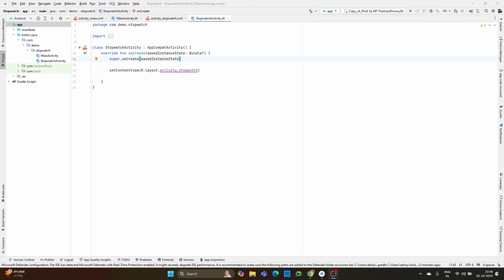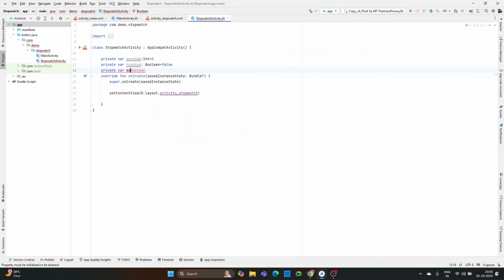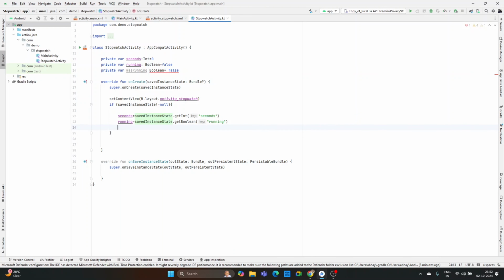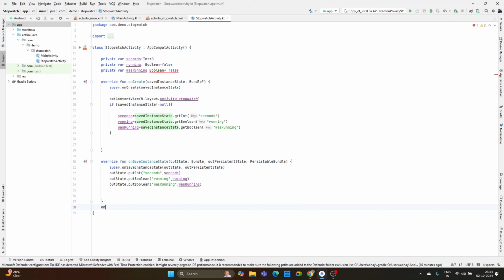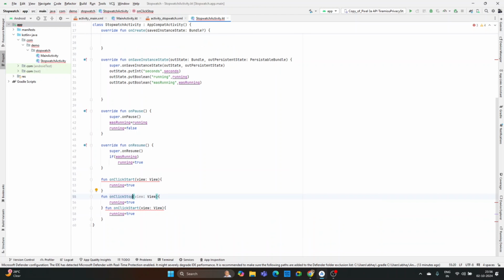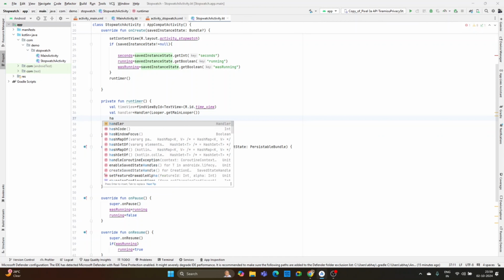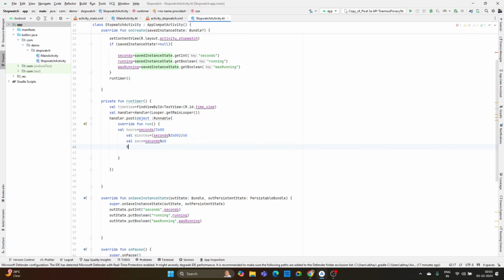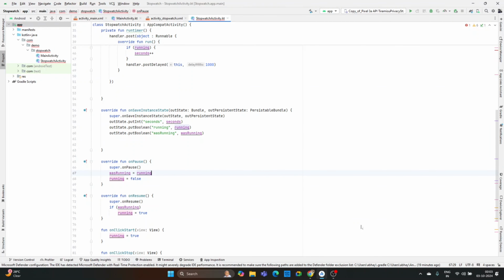Part 3 - Stopwatch App: Stopwatch Activity Logic Code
Welcome to Part 3 of our Stopwatch App series!
In this video, we’ll dive into the logic implementation for the Stopwatch Activity. You’ll learn how to write the core code that makes the stopwatch function, including starting, pausing, resetting, and tracking time accurately.

What You'll Learn:
✅ Writing the logic for starting, pausing, and resetting the stopwatch
✅ Implementing timers and managing time in Android apps
✅ Handling user interactions with buttons and updating the UI
✅ Best practices for writing clean and efficient logic code in Android development

At Codersarts, we offer:
🛠️ Expert guidance in Android app development
⚙️ Custom app development solutions
💡 Consulting services for UI/UX design and mobile app development

Join us as we implement the logic behind the Stopwatch Activity, bringing the app to life with accurate time tracking and functional controls!